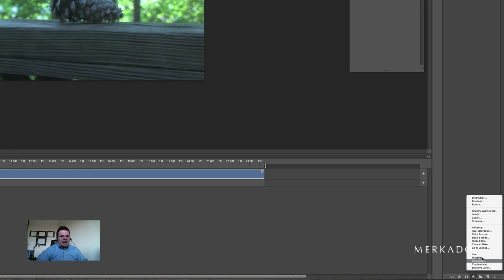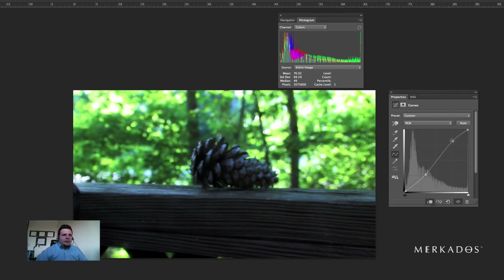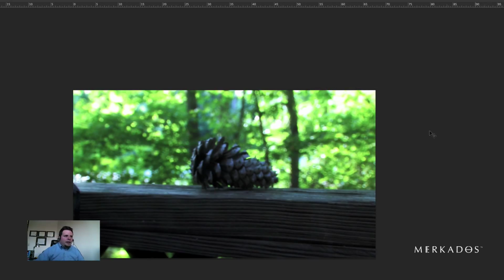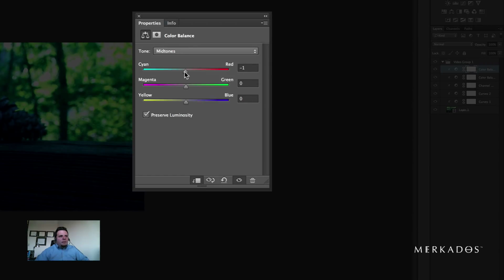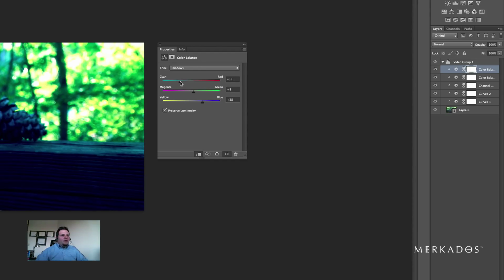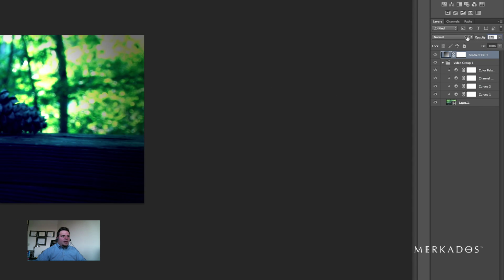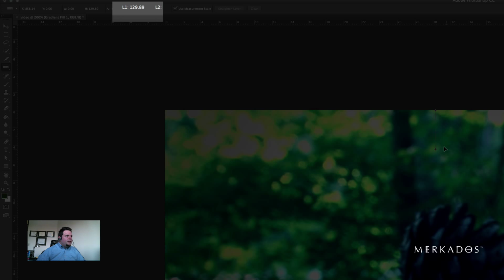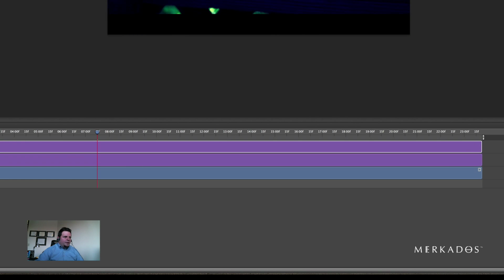Color Grading Video Footage with Photoshop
In this episode, Alex Centeno, creative director at Merkados, teaches media techniques and secrets used by professionals to color correct and color grade video footage, making it more appealing and cinematic. This video uses Photoshop CC for the demos and it is intended for intermediate digital media artists.